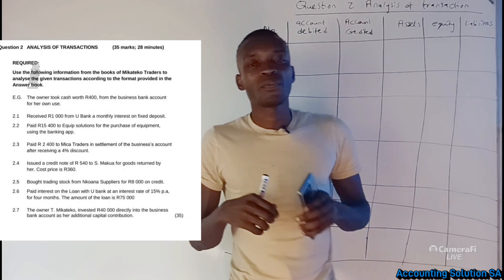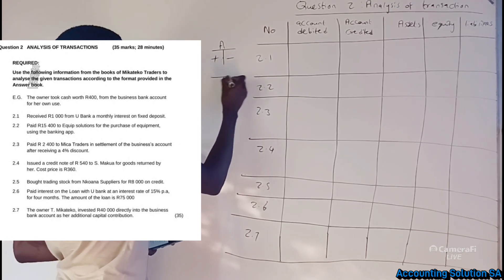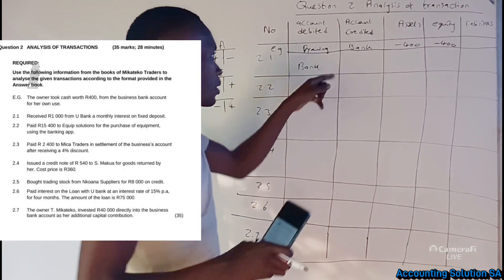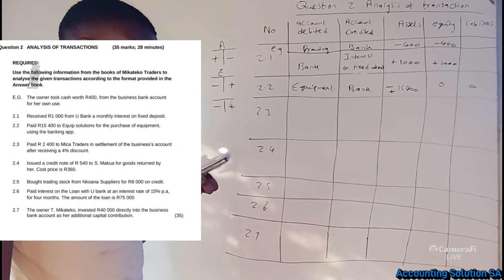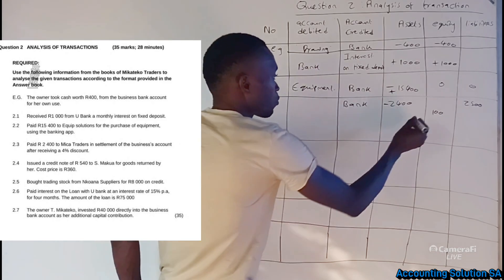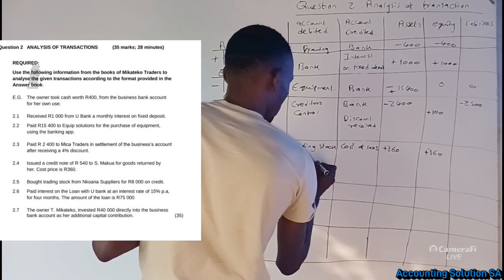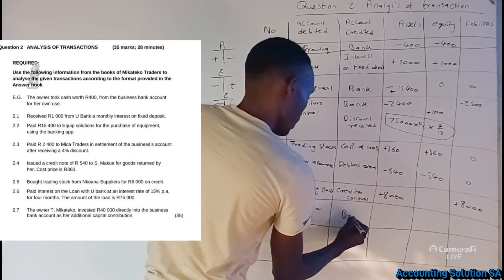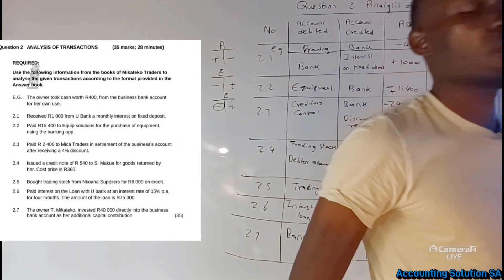Grade 10 Accounting Term 1 | 2023 Test | Analysis of Transaction | Accounting Equation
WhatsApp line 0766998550